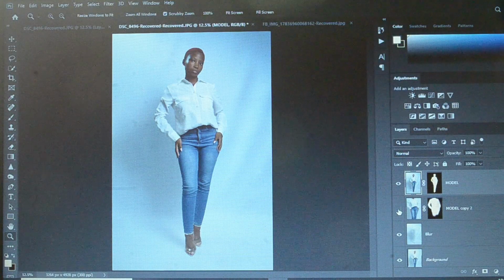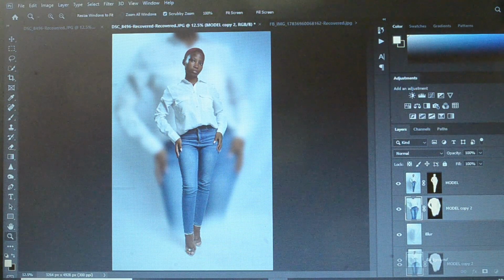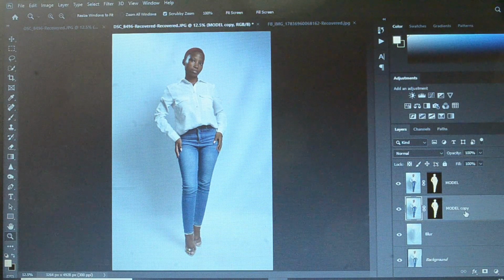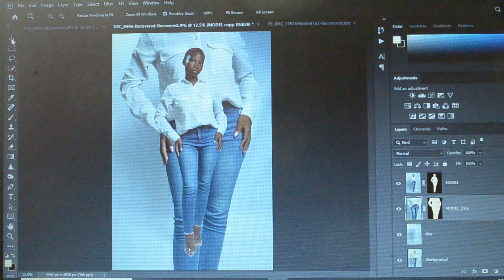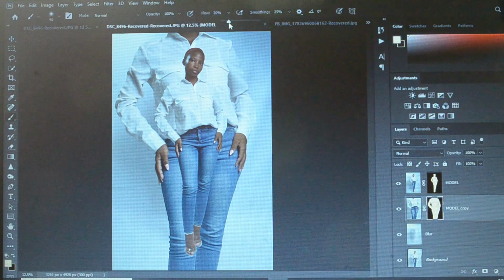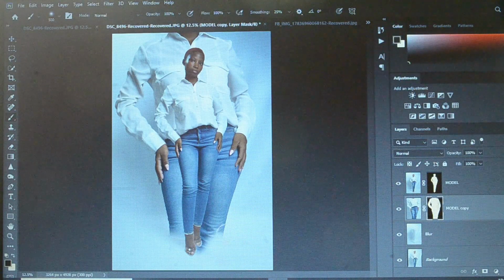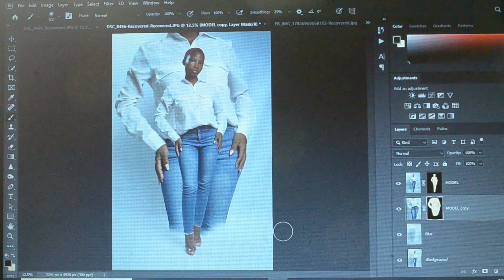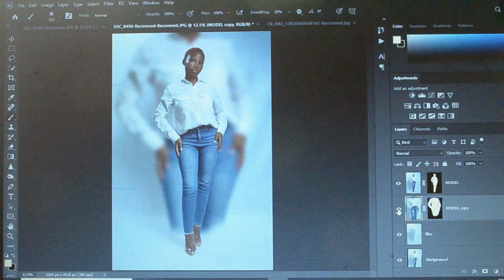The Power Of Layer Masking In Photoshop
One OF The Most Powerful Editing Secrets In Photoshop. Discover The Incredible Power Of Layer-Masks, A Non-destructive Editing Technique Used By Professional Photographers, Graphic Designers & Re-touchers To Create Flawless Natural & Quality Results All The Time.

Learn How To Hide & Reveal Parts Of An Image, Create Seamless Photo Compositions, Make Precise Adjustments & Edit Like A Professional. This Technique Will Save You Time, Improve Your Workflow & Editing Skill.

If You're Serious About Becoming A Better Photo Editor, This Channel Is For You!!!

Thank you for the support!  Everything in this video is based on information we learned from online resources, and our own experience.  Please do your own research before making any important decisions.  You and only you are responsible for any and all digital marketing decisions you make.

TP Visuals Is A Registered Media Production(s) Co. Reg No: 2025 / 319659 / 07.That Deals In General Media Production Services. Images & Videos Are Used For Promotional & Marketing Purposes Only. Terms & Conditions Apply. E&OE. Popi Act Compliant.